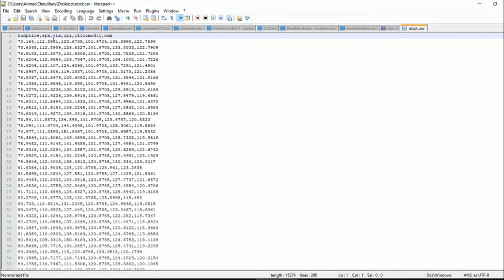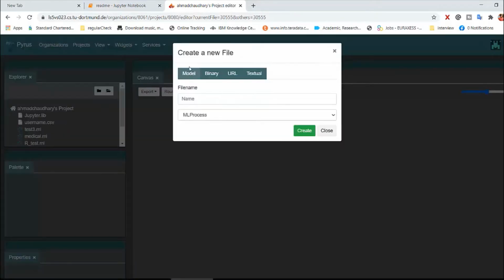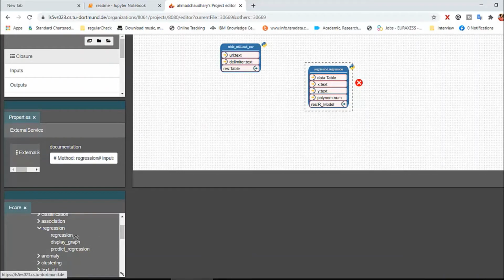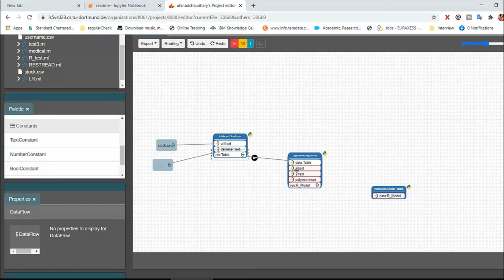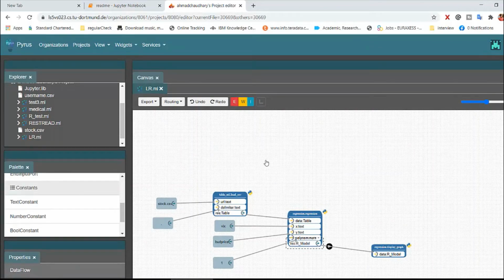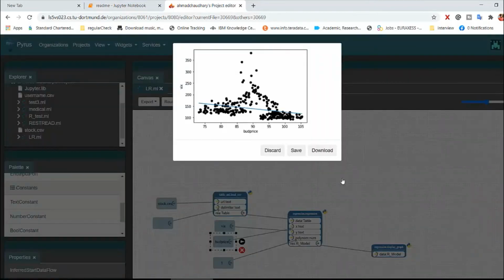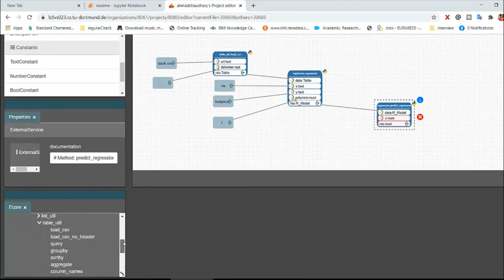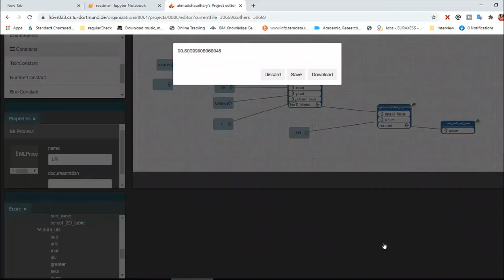Pyros Case Study with finanical data - video 4